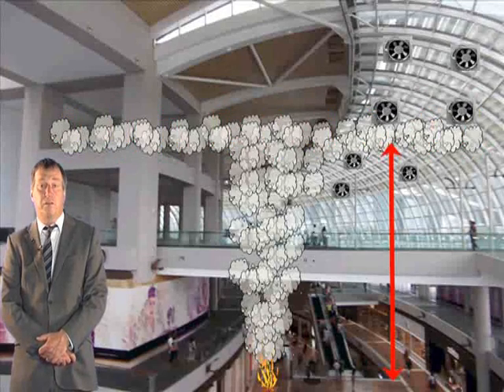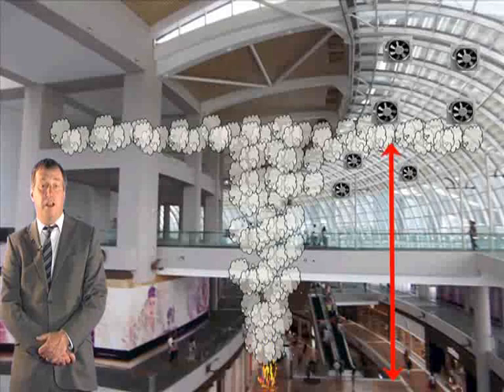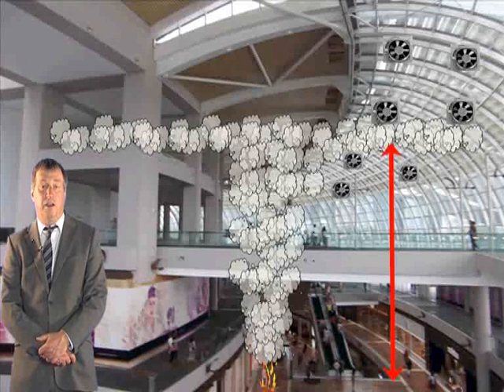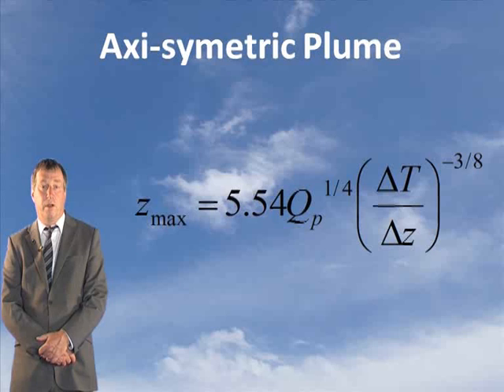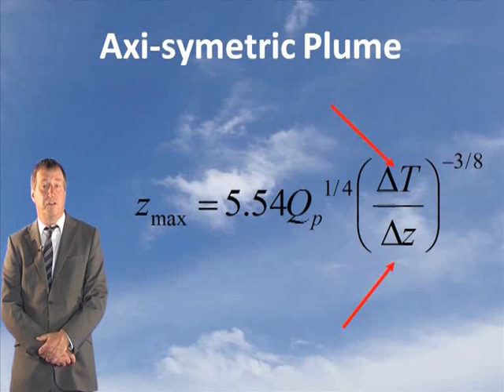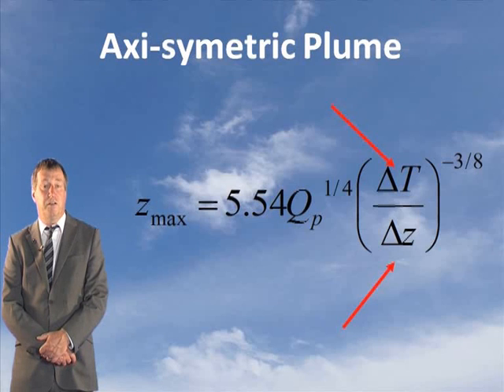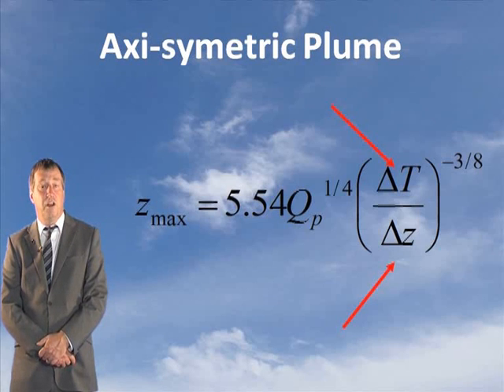step 5 stratification F